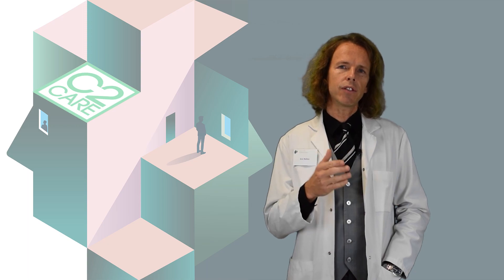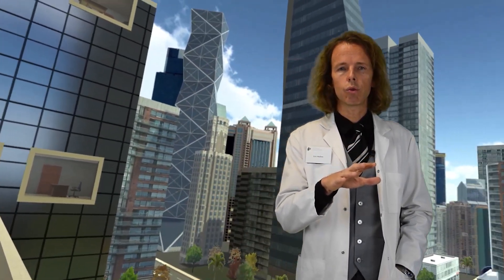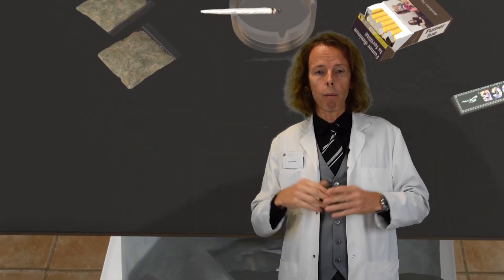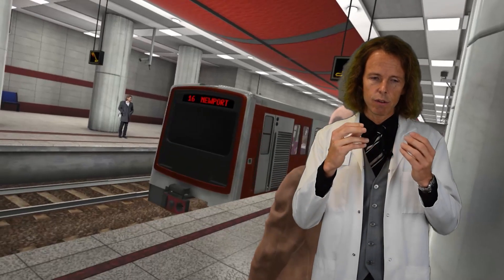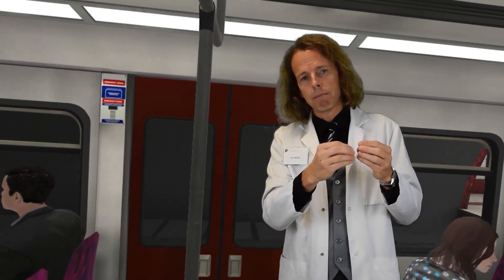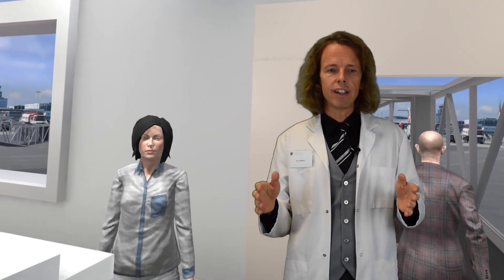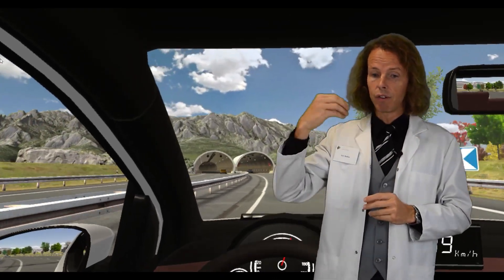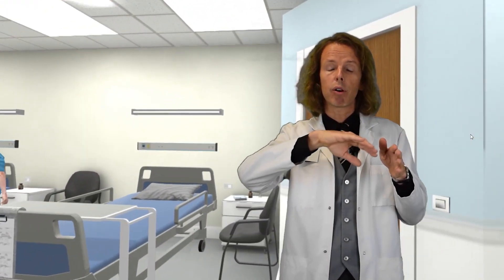Presentation of Virtual Reality Exposure Treatment program by Dr Eric Malbos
Virtual Reality Exposure Therapies (VRET) are based on the exposure principles of Cognitive Behavioral Therapies. With scientific validity, they offer an alternative to in vivo and imaginary exposure. This type of therapy can be used for a multitude of mental pathologies: anxiety disorders, addictions, eating disorders, etc. Brief therapies, CBT focus on the "here and now" to treat the most urgent clinical situations and offer patients a response that is relevant to the severity of their problems.

The advantage of TERV is the therapist's control over the exposure in VR for a smooth and fluid exposure to the different stages of the therapies which is impossible compared to in vivo therapies that are too brutal for the patients.